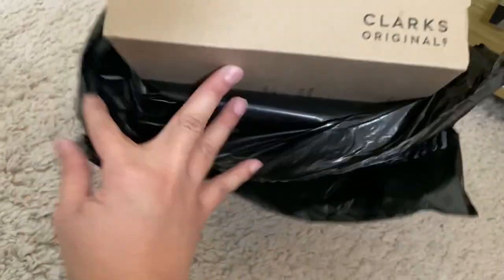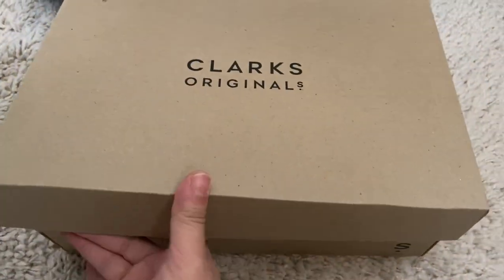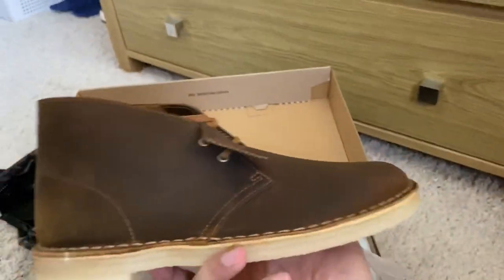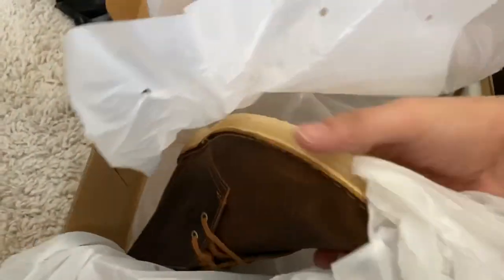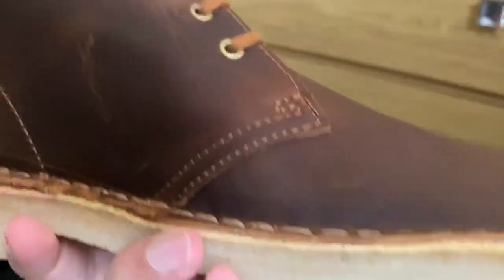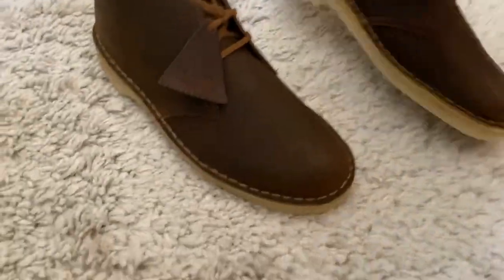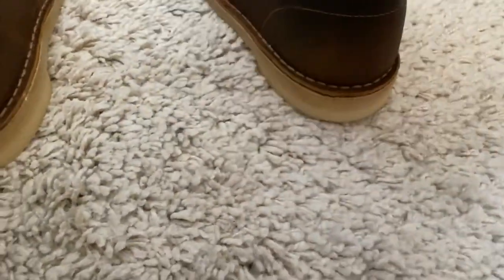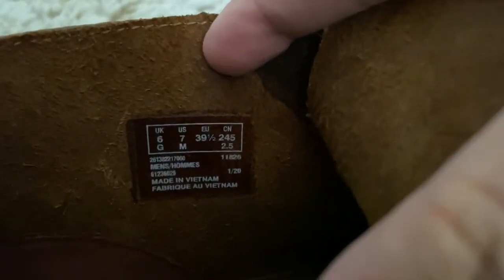Clarks Desert Boots - Beeswax Leather Unboxing, Review and On Feet (DAMAGE on a brand new shoes???)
First pair of Clarks Desert Boots. I have another pair of Clarks which is the Clarksdale Gobi chelsea boots in dark tan suede. That one I bought from Amazon and came in with a damage on the front sole of one of the shoe. It’s really stylish and comfortable to wear though as is this pair of desert boots. This, however, I bought from the Clarks website.

Anyone knowledgeable about leather and what-not, please let me know if that crease is indeed a damage?

I’ve tried these boots on wearing skinny/slim fit jeans, trousers (slacks), and super spray-on jeans. Let me know which one looks the best and what you wear to pair these boots with!

Many thanks, everyone!